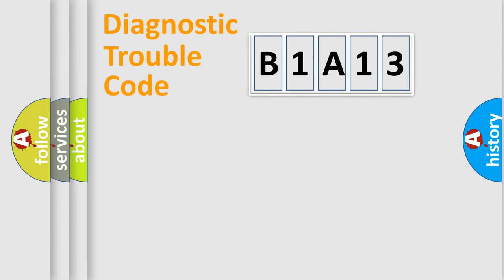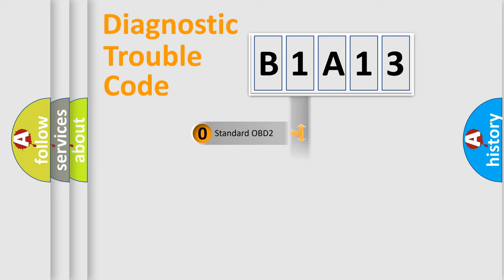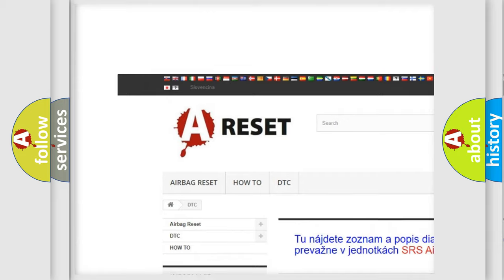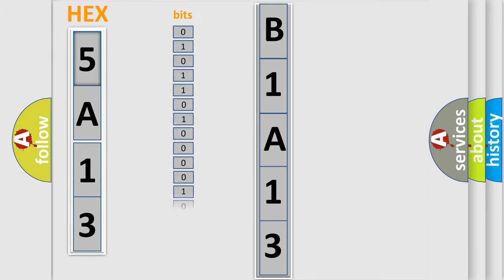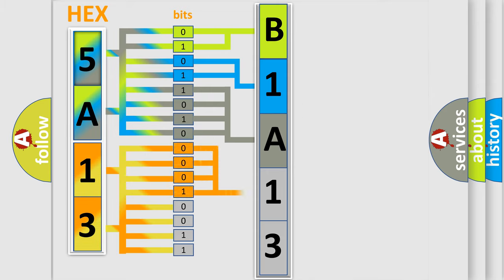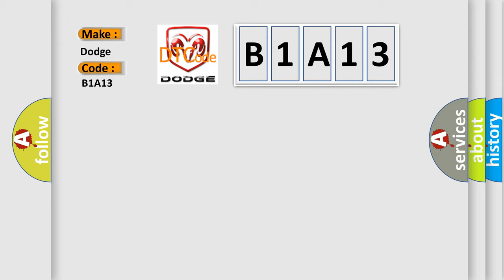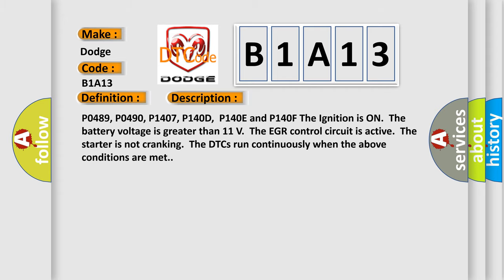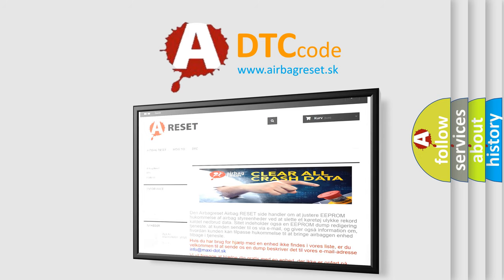DTC Dodge B1A13 Short Explanation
Contents:
0:21 Basic DTC analysis according to OBD2 protocol standard.
1:48 Insight into programming
2:58 A diagnostically understandable description of the Diagnostic Trouble Code
3:05 Basic error definition

Make
Dodge
Code
B1A13
Definition
Exhaust Gas Recirculation EGR Motor Control Circuit 2 Low Voltage
Description
P0489, P0490, P1407, P140D,  P140E and P140F The Ignition is ON  The battery voltage is greater than 11 V  The EGR control circuit is active  The starter is not cranking  The DTCs run continuously when the above conditions are met
Cause
The ECM detects that the EGR Valve Low Close control circuit voltage is less than a calibrated threshold for greater than 3 s